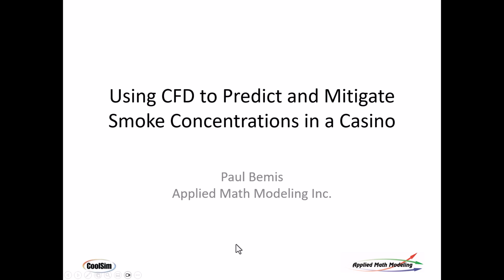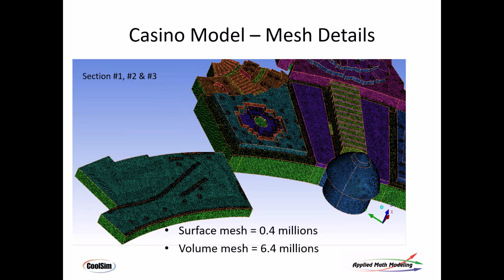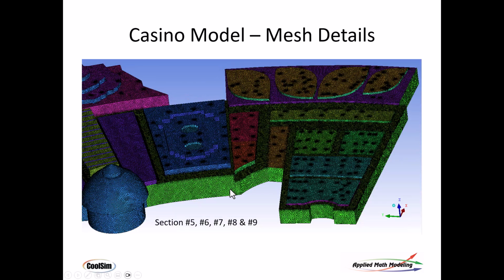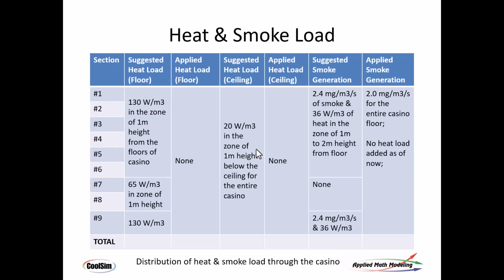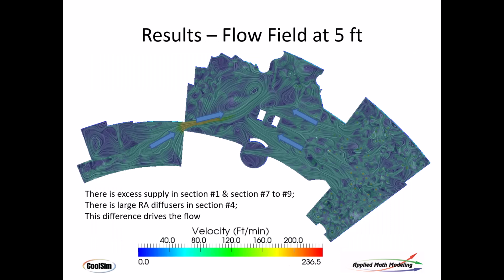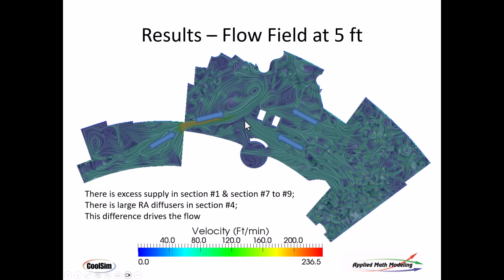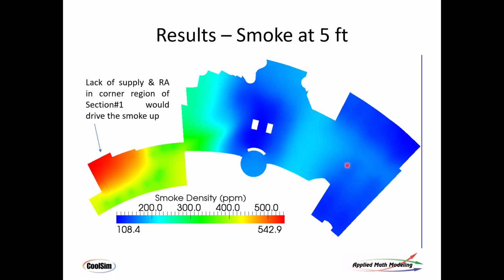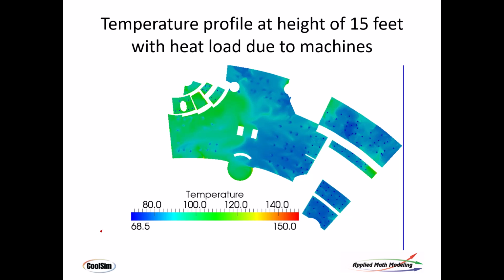Mitigating Smoke in a Casino Using CFD Modeling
CFD modeling was used to create a 3D model of the entire casino together with all air supply and return diffusers. Smoke was then injected into the gaming area at a height and location consistent with the literature relavant to smoker exhalation rates and densities. Once the base model was created, it was then used to model enhancements to the air supply/return system to eliminate the smoke density as well as the condensation of tar onto the surfaces and people in the casino.
00:00 Using CFD to Predict and Mitigate Smoke Concentrations in a Casino
00:10 Casino Model
00:40 Casino Model – Mesh Details
01:31 Casino Model – Mesh Details
01:38 Casino Model – Mesh Details
01:41 Fresh Air Supply Details
02:06 Return Air Vent Details
02:20 Heat & Smoke Load
02:55 Results – Flow Field at 5 ft
04:03 Results – Flow Field at 15 ft
04:11 Results – Flow Field Vertical Sections
04:38 Results – Smoke at 5 ft
05:08 Results – Smoke at 15 ft
05:16 Results – Smoke Vertical Sections
05:34 Temperature profile at height of 15 feet with heat load due to machines
05:50 Temperature profile at height of 5 feet including heat due to machines
05:54 Next Steps Forward